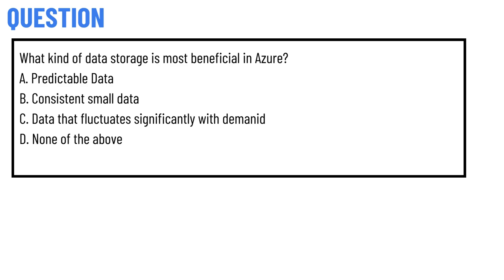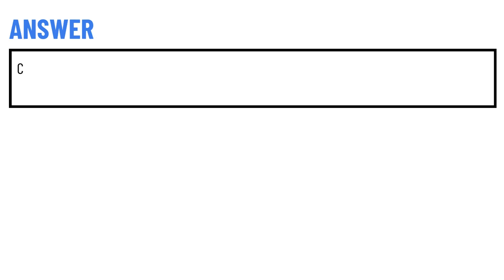What kind of data storage is most beneficial in Azure?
What kind of data storage is most beneficial in Azure? A. Predictable Data B. Consistent small data C. Data that fluctuates significantly with demanid D. None of the above